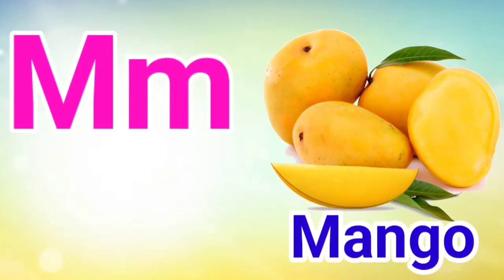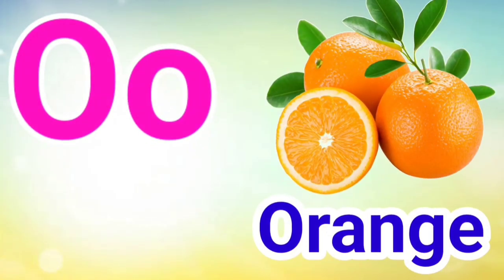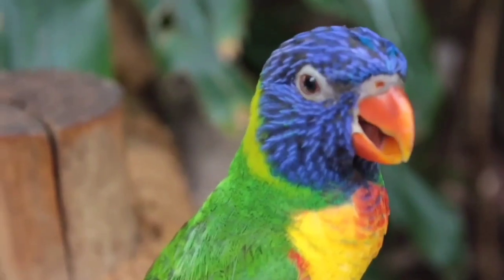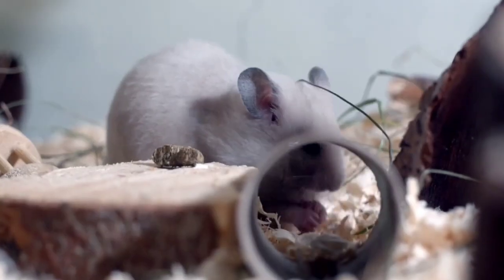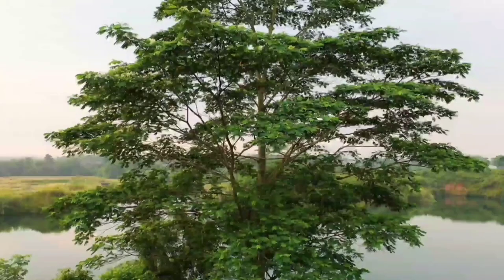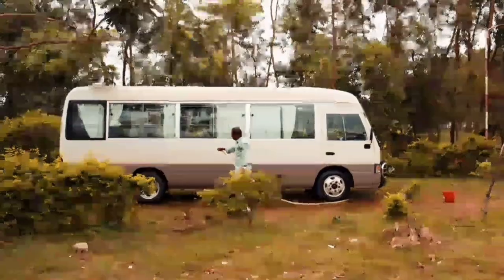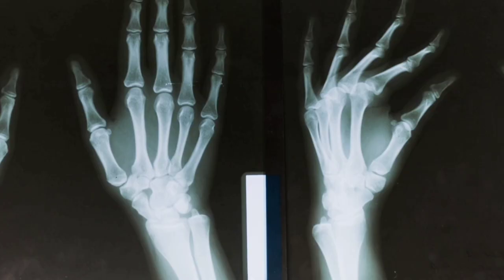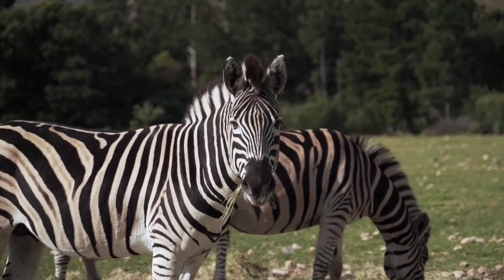abcd phonics song | a for apple b for ball | alphabet song | अ से अनार आ से आम | क से कबूतर